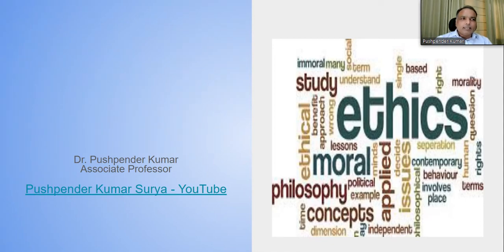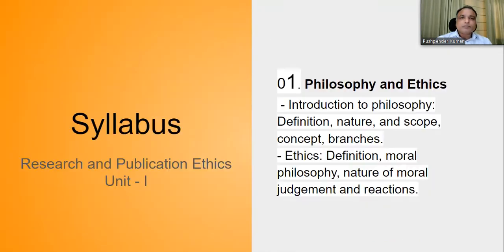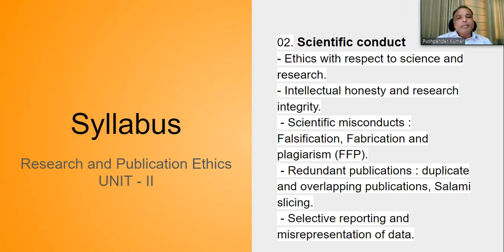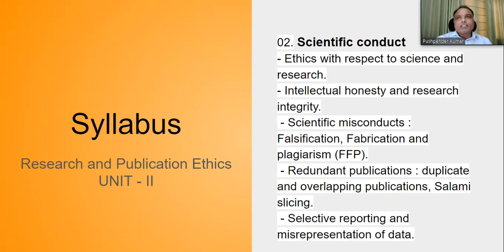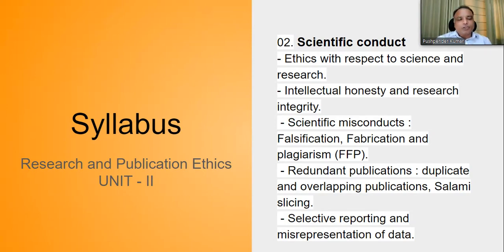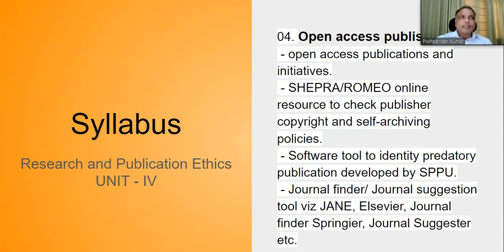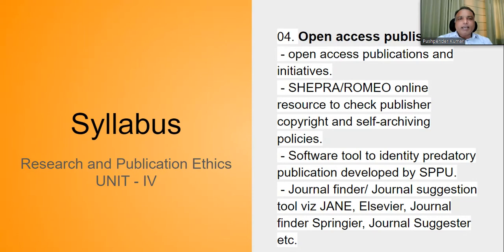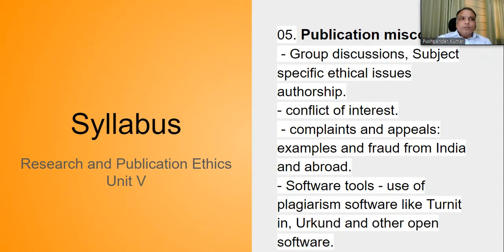Syllabus. Research and Publication Ethics. Dr. Pushpender Kumar Surya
Syllabus of UGC 2 credit course on Research and Publication Ethics.
01. Philosophy and Ethics
 - Introduction to philosophy: Definition, nature, and scope, concept, branches.
- Ethics: Definition, moral philosophy, nature of moral judgement and reactions.
02. Scientific conduct
- Ethics with respect to science and research.
- Intellectual honesty and research integrity.
 - Scientific misconducts : Falsification, Fabrication and plagiarism (FFP).
 - Redundant publications : duplicate and overlapping publications, Salami slicing.
 - Selective reporting and misrepresentation of data.
03. Publication Ethics:
 - Publication ethics: Definition, introduction, and importance.
 - Best practices/standard living initiatives and guidelines : Cope, WAME etc.
 - Publication misconduct: Definition, concept, problems that lead to unethical behavior and vice-versa, types.
 - Violation of publication ethics, authorship and distributorship.
  - Identification of public misconduct, complaints and appeals.
- Predatory publisher journals practice.
04. Open access publishing.
 - SHEPRA/ROMEO online resource to check publisher copyright and self-archiving policies.
 - Software tool to identity predatory publication developed by SPPU.
 - Journal finder/ Journal suggestion tool viz JANE, Elsevier, Journal finder Springier, Journal Suggester etc.
05. Publication misconduct:
 - Group discussions, Subject specific ethical issues authorship.
 - complaints and appeals: examples and fraud from India and abroad.
- Software tools - use of plagiarism software like Turnit in, Urkund and other open software.
06. databases and Research metrics
- Databases - indexing databases, citation databases: Web of science.
 - Research metrics - impact factor of journal as per journal citation report, SNIP, SJR, IPP, Cite score.
- Metrics - Indexing